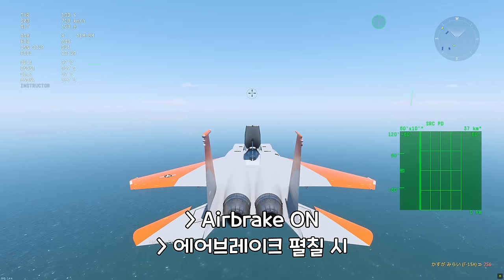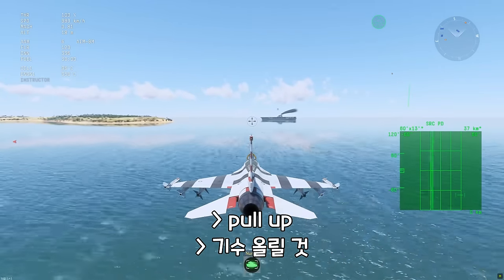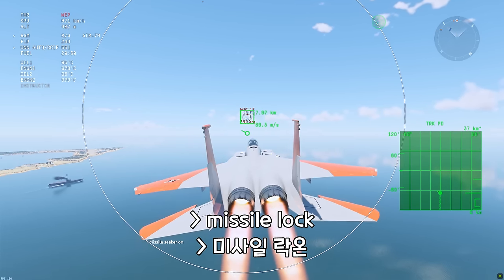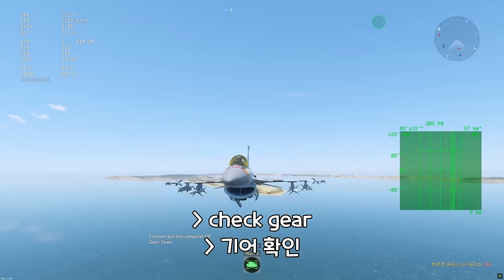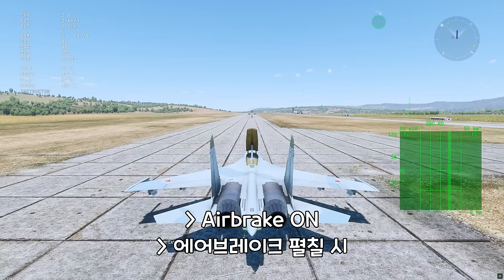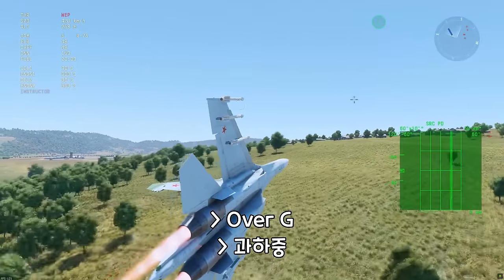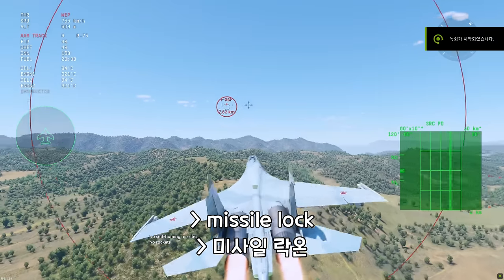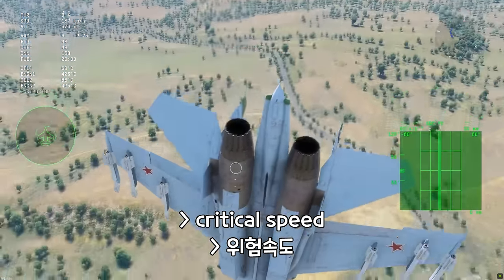[Dev] Voice Warning System Update